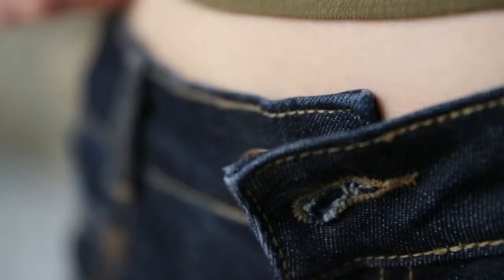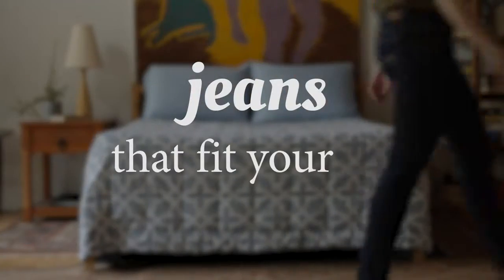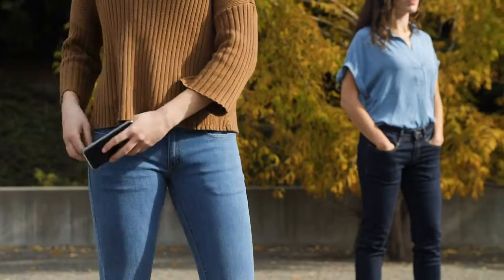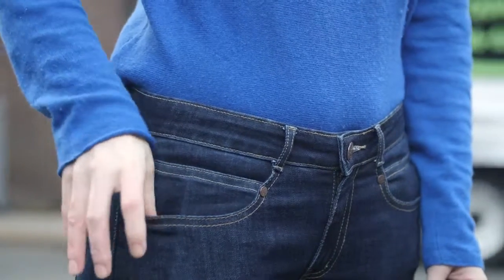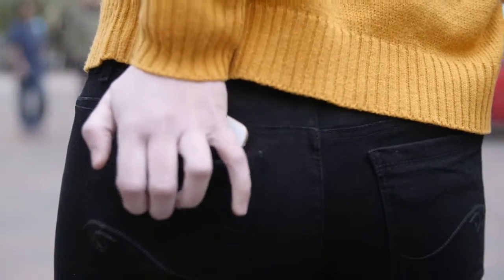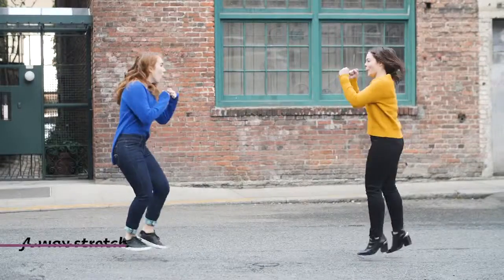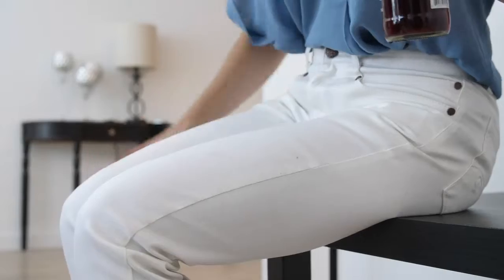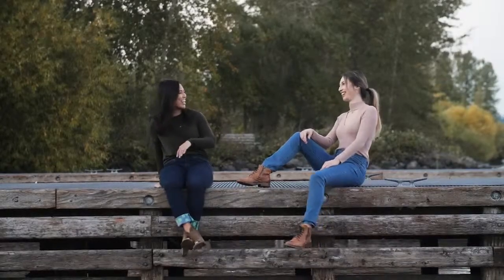Radian Jeans Kickstarter Campaign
It is for knowledge and education: FINALLY, WOMEN'S JEANS WITH DEEP POCKETS!